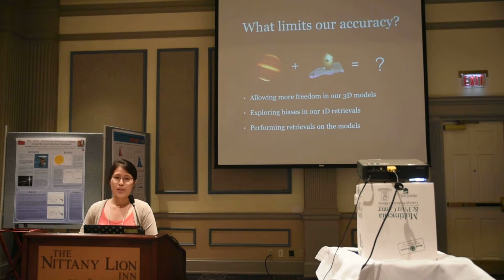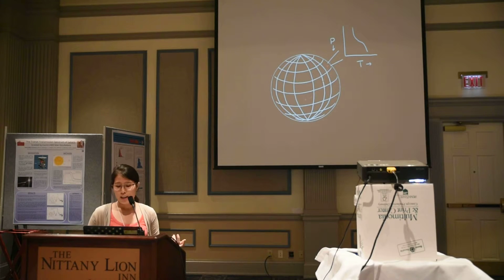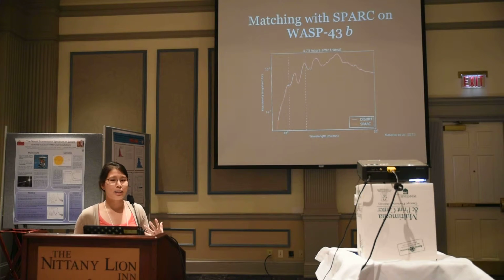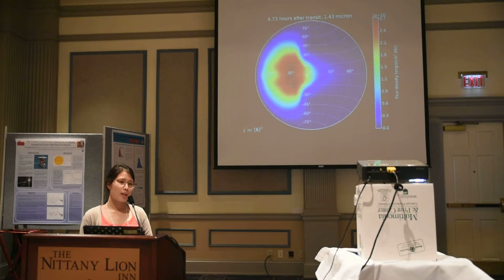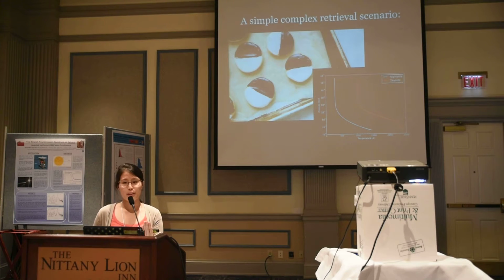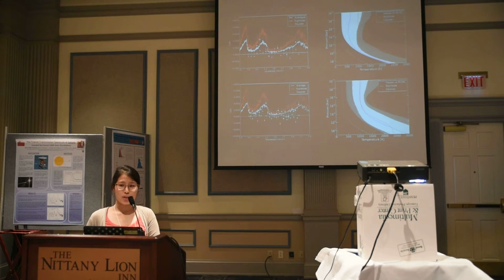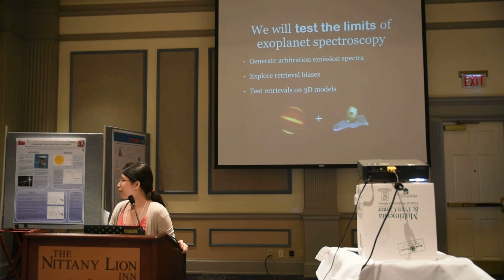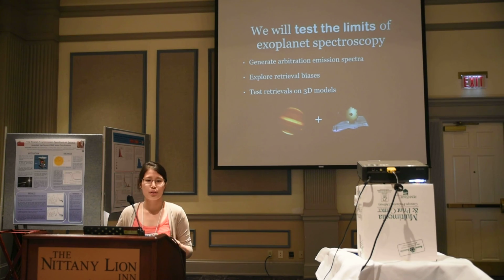Y. Katherina Feng - Emission and Phase Curves from 3D Exoplanet Atmospheres - ERESS 2015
Presented at the Emerging Researchers in Exoplanet Science Symposium 2015 on Thursday, May 28th, 2015.

Planetary atmospheres are inherently three-dimensional (3D) structures that feature gradients in temperatures and chemical abundances, as well as hot spots, cold spots, and storms. An understanding of atmospheric composition, which comes from interpreting the spectra of 3D atmospheres, impacts theories of planetary formation, so the accurate determination of abundances is crucial in addressing the origins of the solar system and planets in general.The first step in doing so is preparing robust atmospheric models. We have created a flexible new code to create spectra and thermal emission phase curves from arbitrary 3D model atmospheres. We generate spectra using the radiative transfer code DISORT. Our model planets can have any rotation rate, orbital eccentricity, and orbital inclination, adding great freedom to the viewing geometry that will better portray observed orbital configurations. I present our preliminary results.In the future, we will investigate in particular the role of non-equilibrium chemistry in the atmosphere of the most well-studied transiting exoplanet, HD 189773b, which has full-orbit phase curves in many bandpasses from Spitzer.